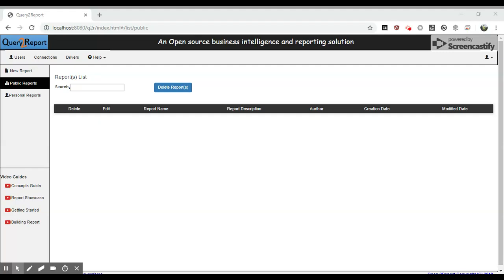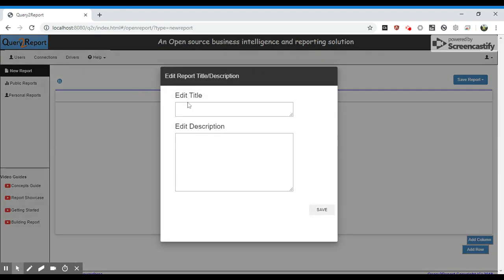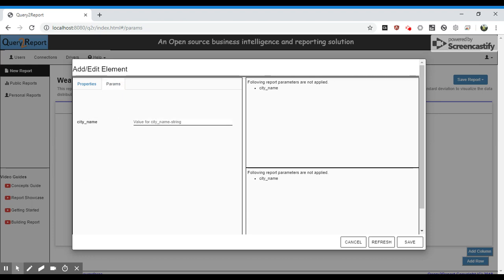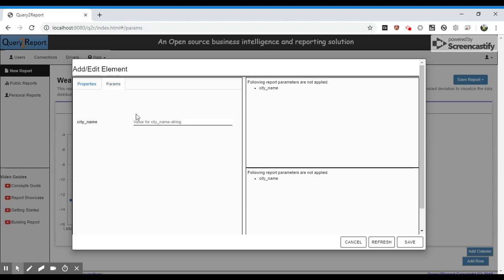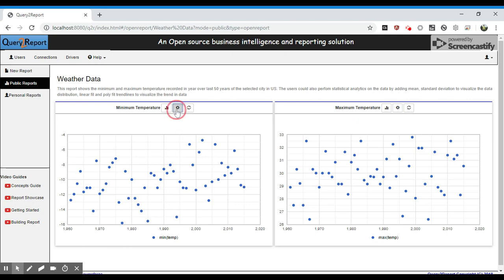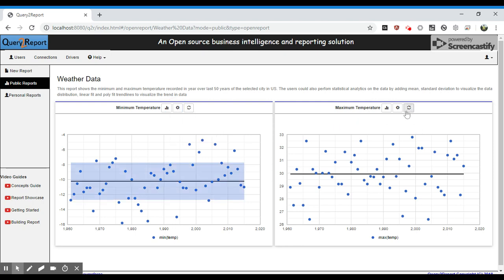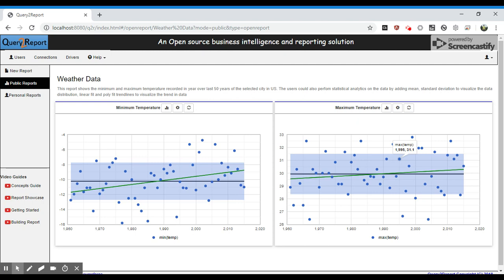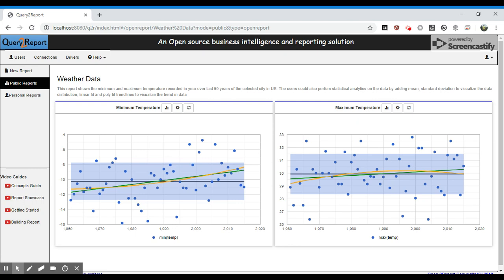Data Analytics Using Query2Report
How many times have we run SQL queries on RDBMS using rich SQL editors to extract data, copy it to excel sheet to plot simple trend charts? Why do we not use any of the existing BI or reporting tools?

The overhead of using heavy weight BI tools is little too much for a simple report/charting requirement. Firstly, you need to have a licensed version, trial versions are good but they don't offer continuity. Secondly, there is a learning curve associated in building reports, no one lets you transform SQL queries to chart directly, you need to know the product in building even a simple report. Query2Report addresses both these limitations.

The application transforms bunch SQL queries to beautiful google charts.

The application caters to real time reporting with automatic refresh functionality.

The different elements in reports can pull data from multiple databases instance belonging to same or different vendor.

Role based security allows the users to create public or personal reports.

Angular JS is used to build this application as a SPA and HTML 5 responsive user interface design makes it run on seamlessly laptops, mobiles and tablet

Refer to video tutorials